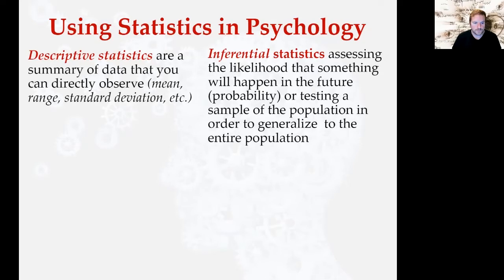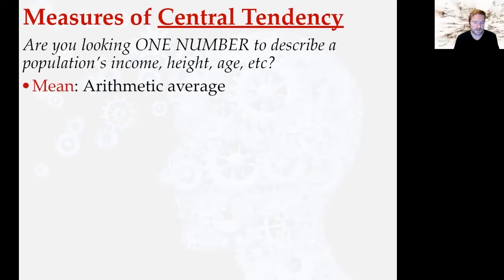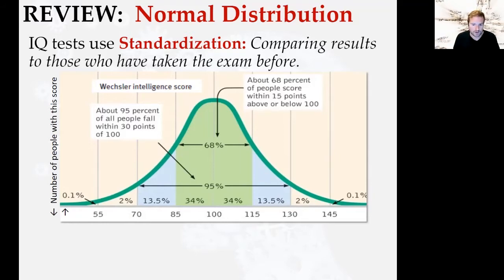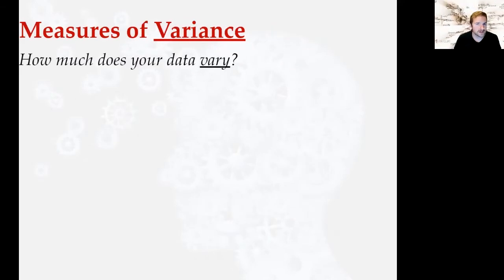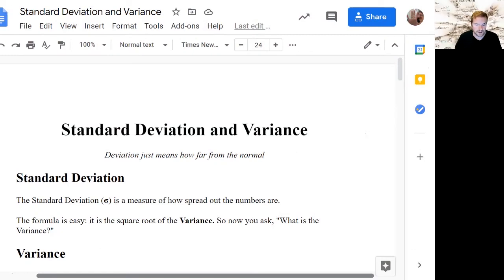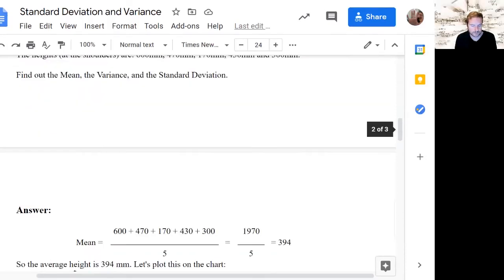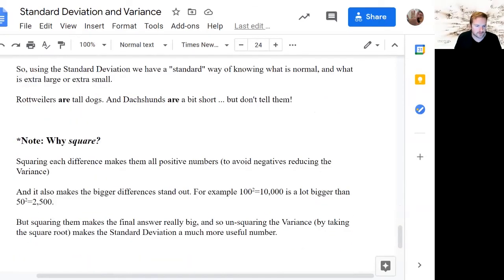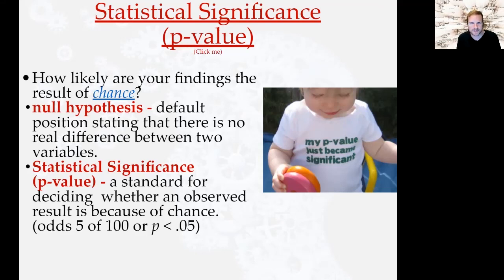Statistics in Psychology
How are statistics used in psychological research?